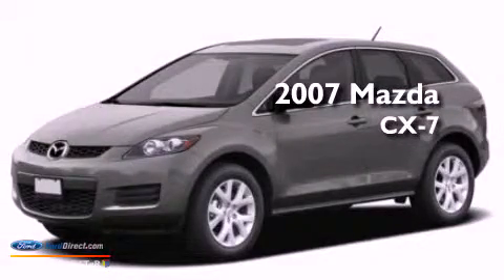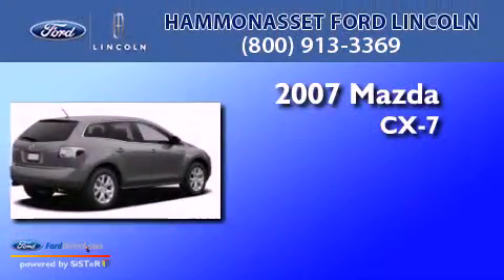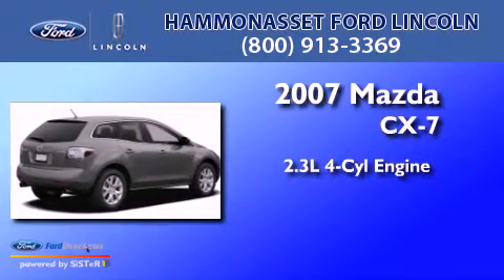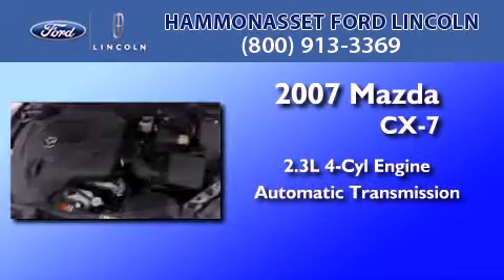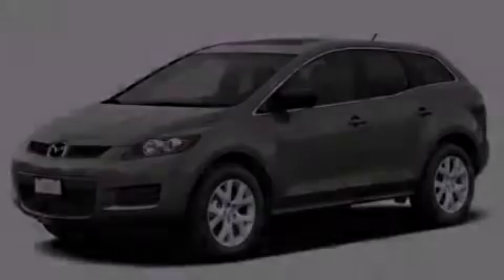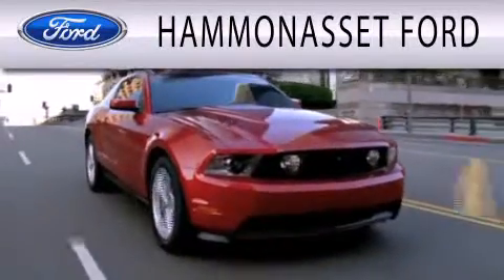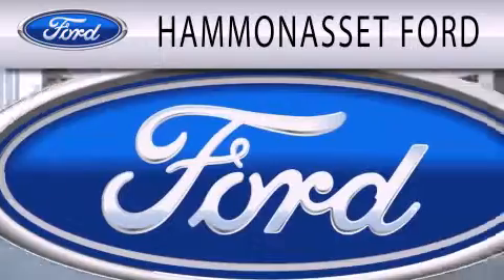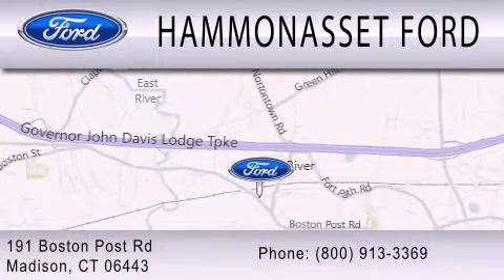2007 Mazda CX-7 Madison CT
Year : 2007
 Make : Mazda
 Model : CX-7
 Engine : 2.3L I4 16V GDI DOHC TURBO
 Trans . : 6-SPEED AUTOMATIC
 Exterior : CRYSTAL WHITE PEARL MICA
 Miles : 57,259
 Interior : BLACK
 Stock : N3032A